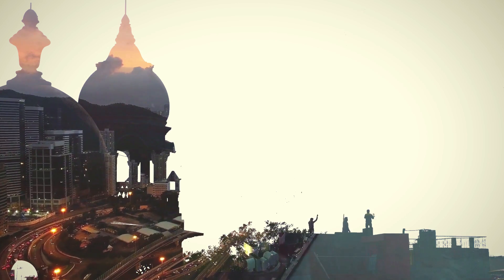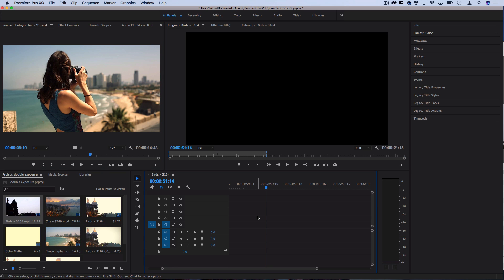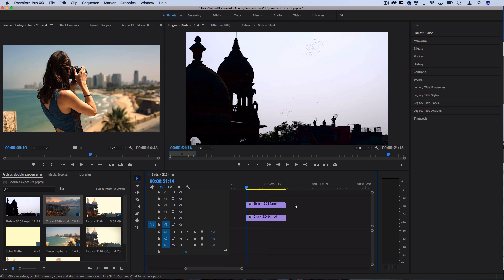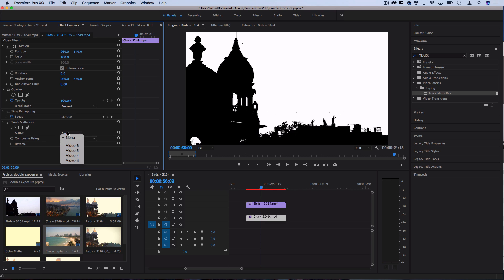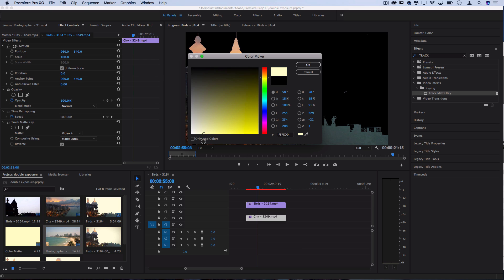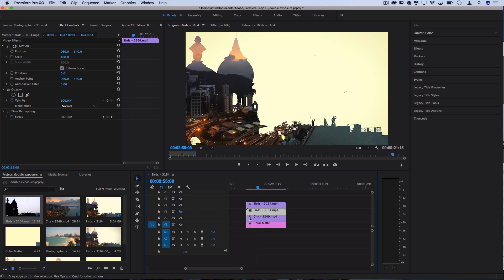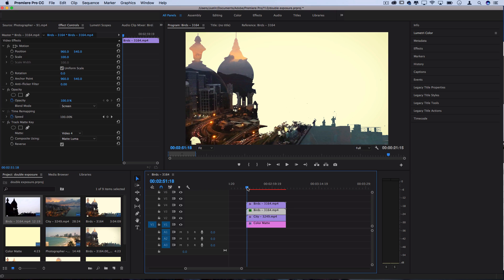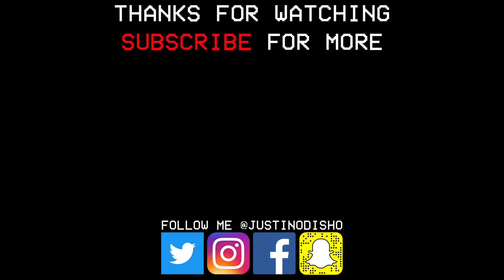How to create a DOUBLE EXPOSURE Video Effect in Adobe Premiere Pro! (CC Tutorial)